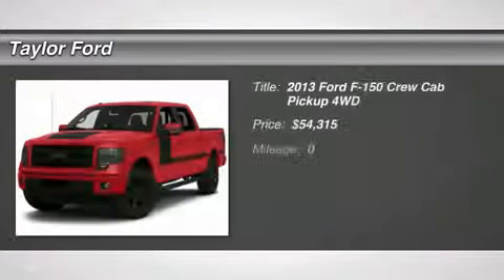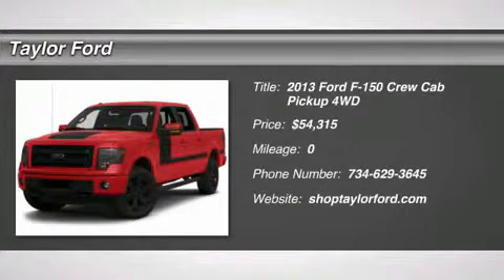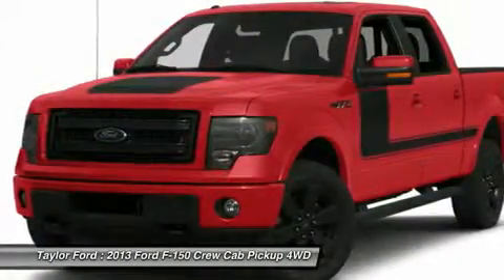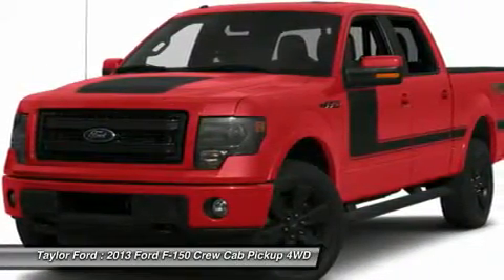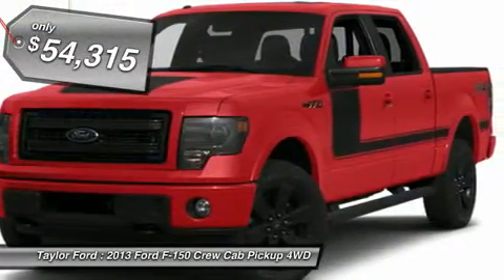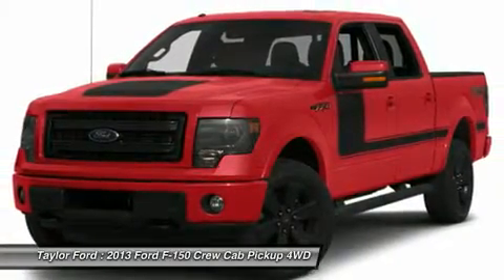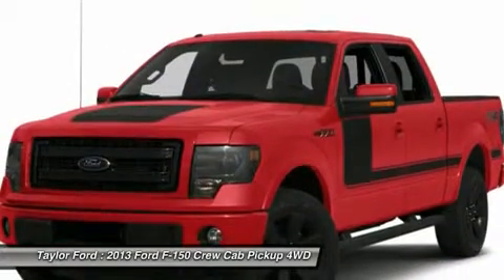2013 FORD F-150 Taylor, MI 48266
2013 FORD F-150 Taylor, MI
Stock# 48266

Don't miss this 2013 Ford F-150. It's equipped with Automatic transmission and features a RR exterior. With 2 miles, you'll want to take this car home. Make a great choice today.